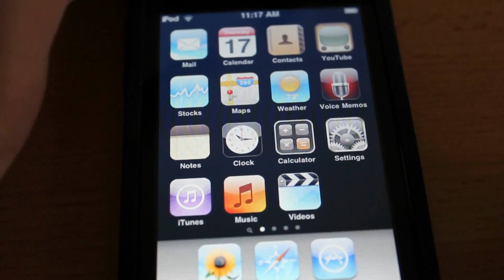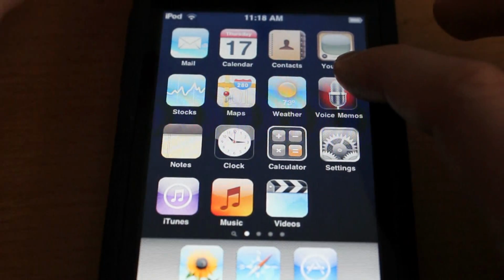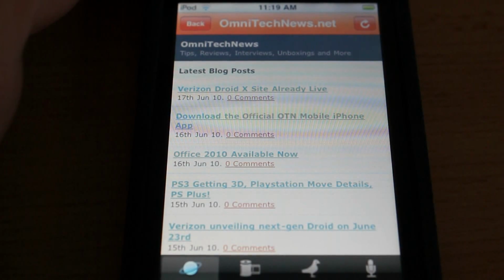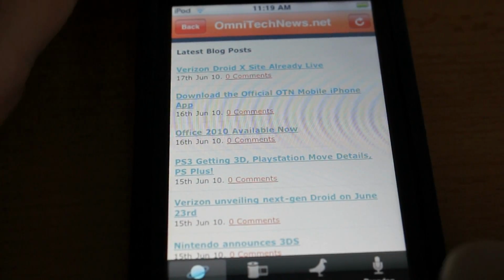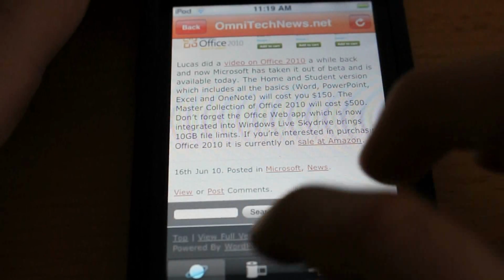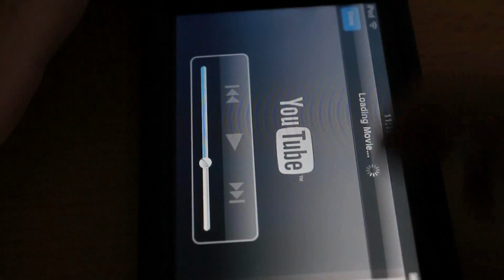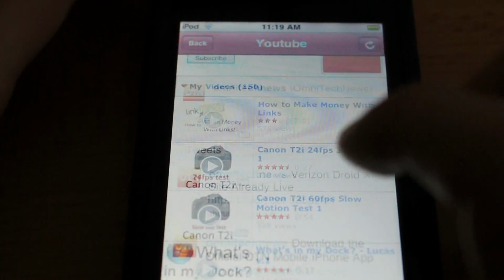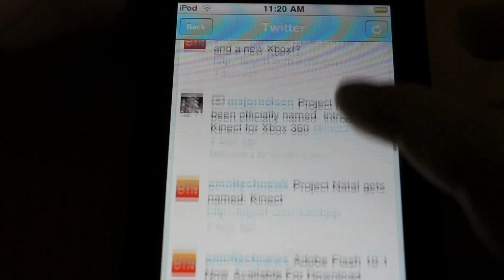OmniTechNews Mobile Demo (iPhone/iPod Touch)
Robert demos the new OmniTechNews application which is available for free in the Apple Appstore. Thanks so much to MeMyselfAndTech who made it for us.